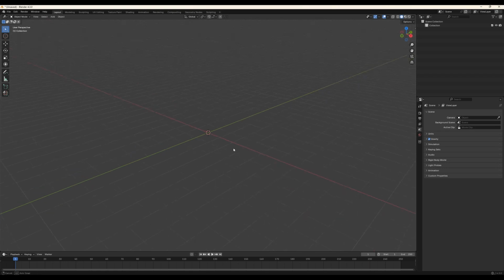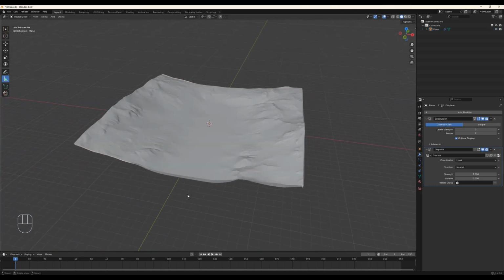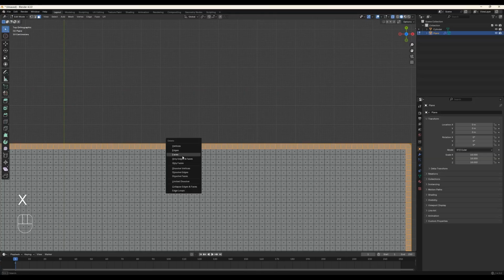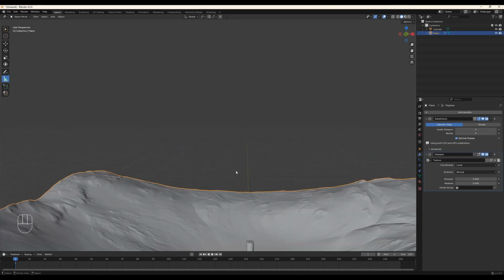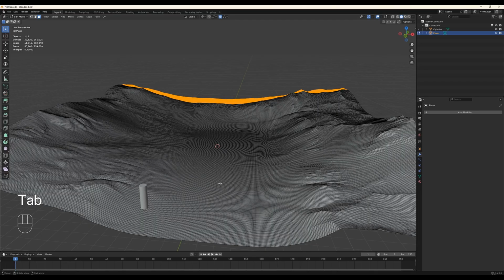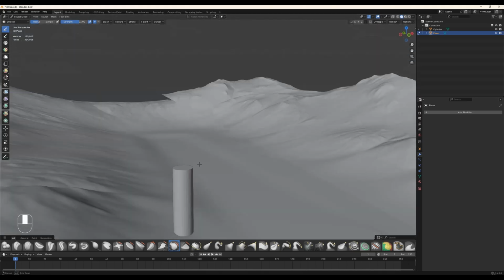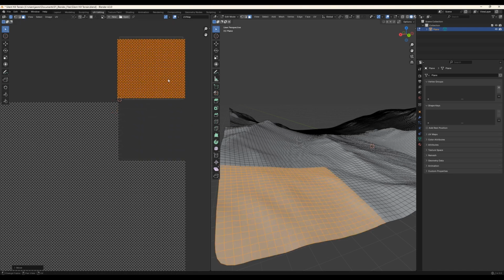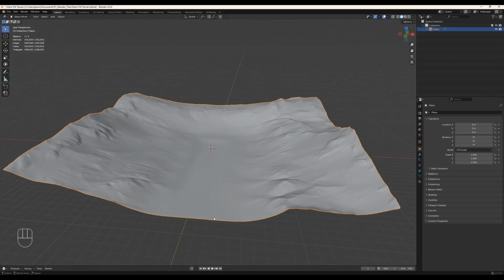Silent Hill F - Game Environment - GAEA to Blender #3